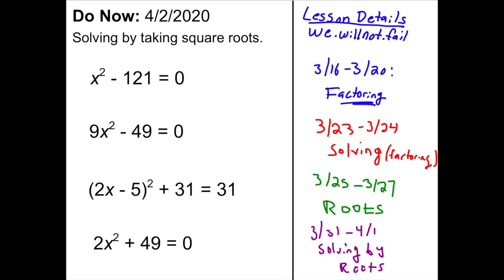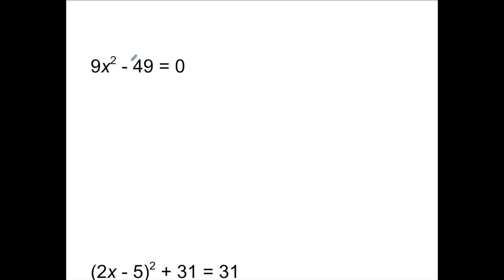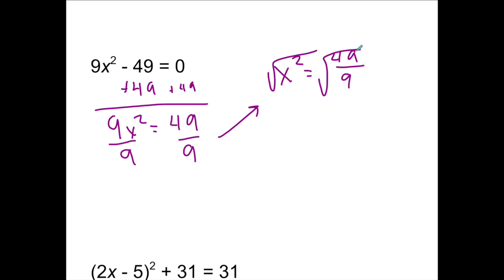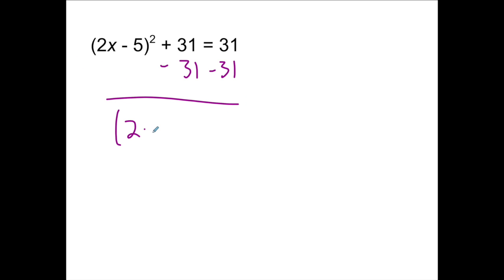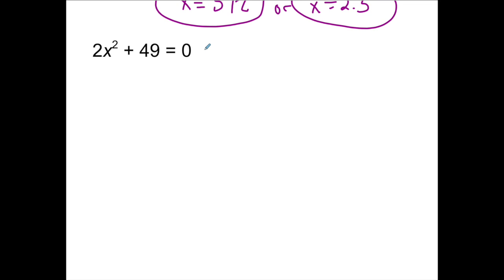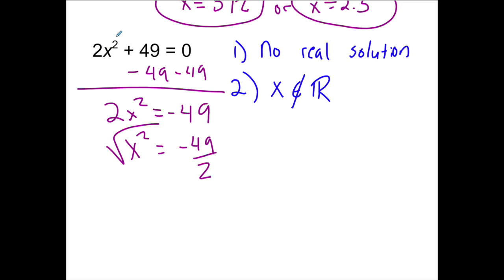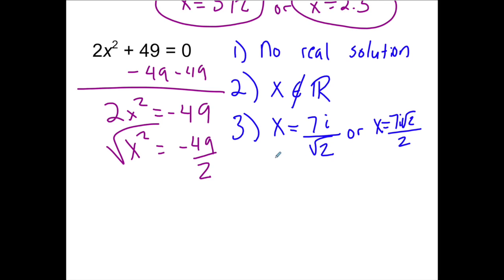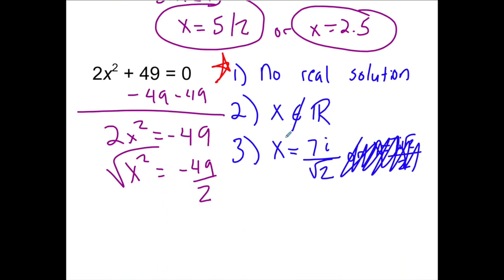Course I H Do Now 4/2/2020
Hey folks! Here is a Do Now for Course I Honors for 4/2/2020. We continue our investigation of solving by square roots. Please note that you DO NOT need to know how to do imaginary numbers -- if you learn it, it is a bonus but will give you a HUGE advantage for Course II. Keep up the good work, don't forget to love math, and remember...you can do it! :)